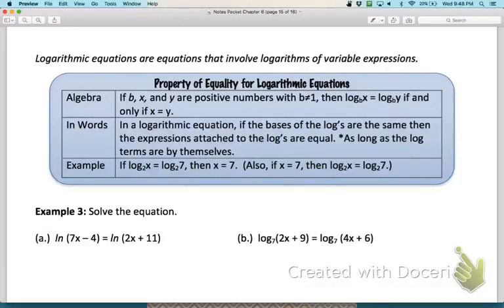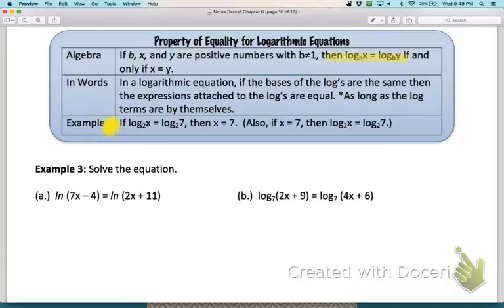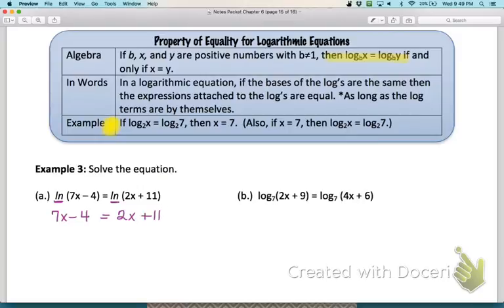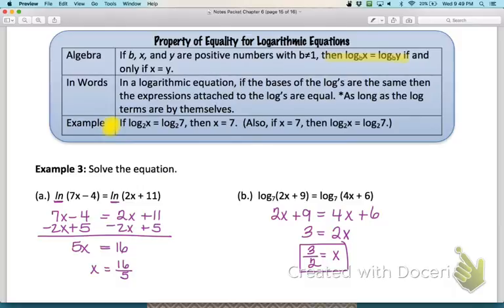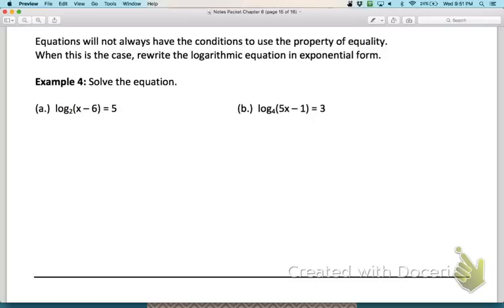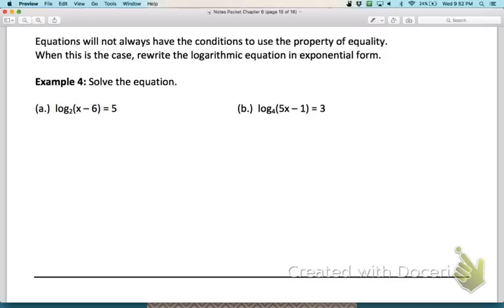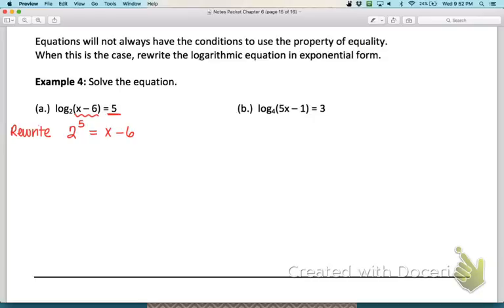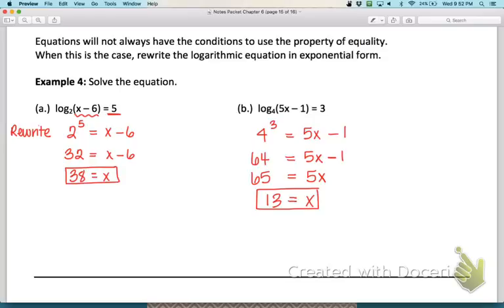Intro to Solving Log Equations